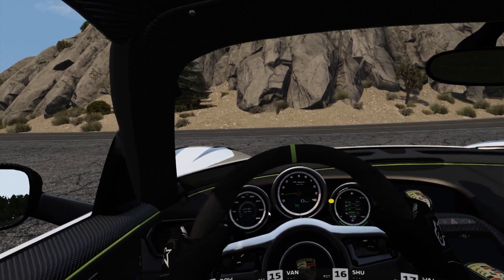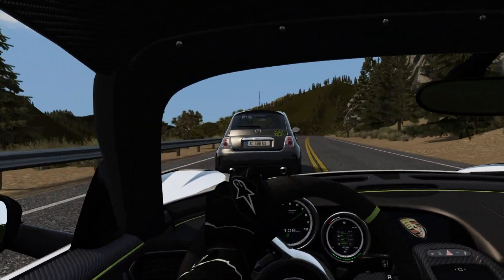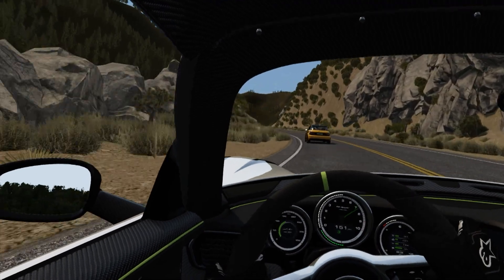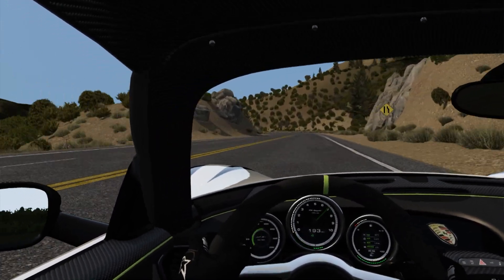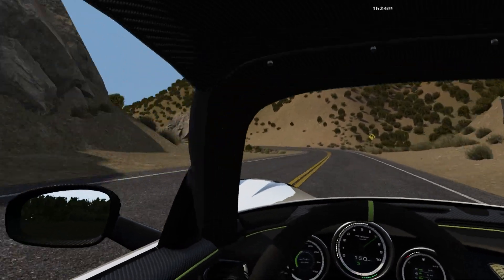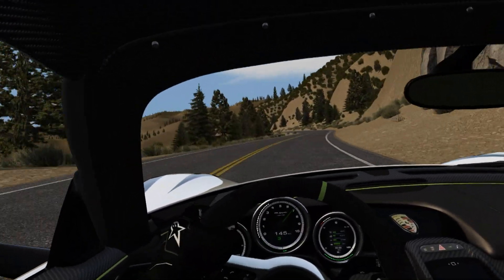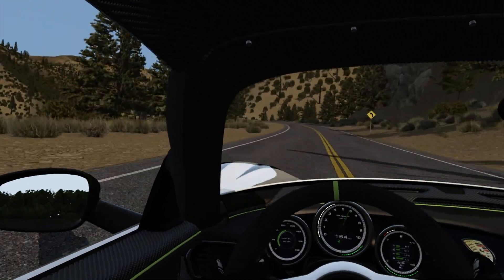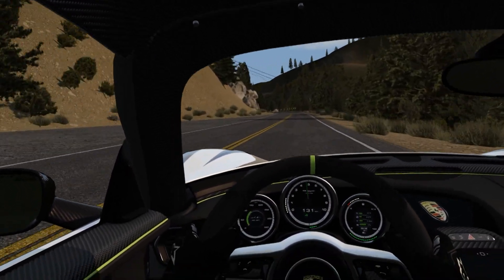LA Canyons in a 918! Free Roam Track Mod - Assetto Corsa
Assetto Corsa is very much alive and well thanks to mods like this!  Phoenix Racing's LA Canyons mod has received a significant update, and in my opinion is one of the best free roam track mods available.

You can download the LA Canyons free roam mod at RaceDepartment at the following

Welcome back to Assetto Corsa for pc.  Today, let's look at the Porsche 918 at LA Canyons.  We'll drive this mod in VR.  I'll do some gameplay and drive the car, then take a look at the great visuals in replay.

1080p
60fps